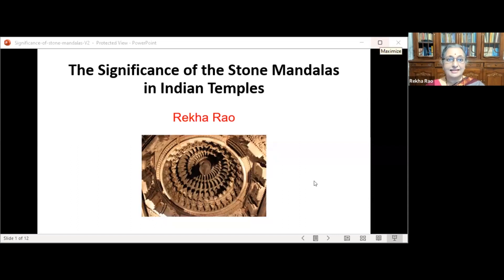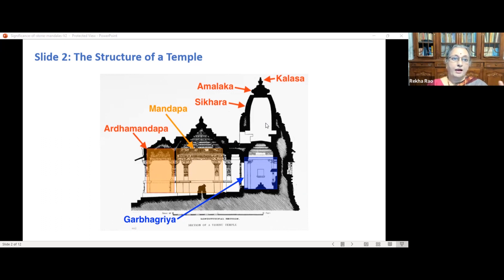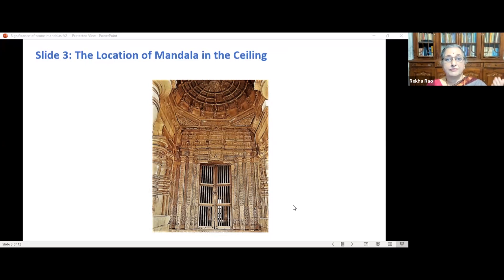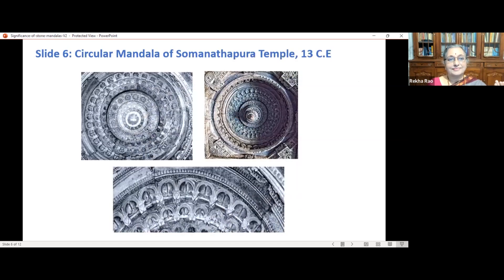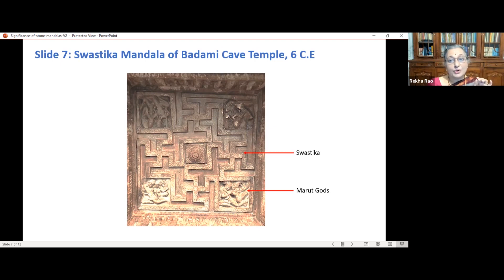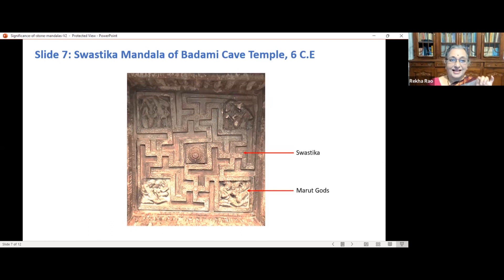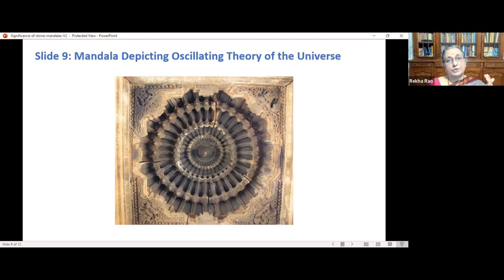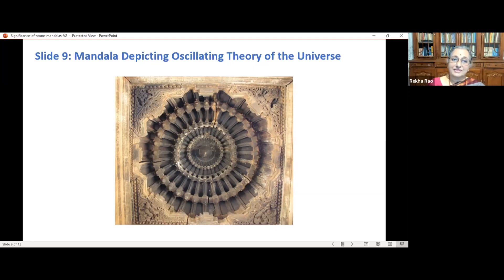Significance of Stone Mandalas in Indian Temples | Rekha Rao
Have you ever thought of what information is concealed in the huge circular stone designs called mandalas that are structured in the inner ceiling of the pillared hall of every temple (Mandir) ? A study of the symbolic designs of the mandalas, shed light on the complex functioning of the cosmos. This presentation focuses on the intricate designs of the mandalas, believed to be the gatherers of positive energy.

*About the Speaker*: Rekha Rao, a master’s degree holder in Indology from University of Mysore, is also an accomplished classical dancer. In the year 2000, she took up independent research work in Indology under the guidance of Dr. S.R. Rao, Former Deputy Director General of ASI. Her interest in the temple sculptures has made her visit and study various temples in India focusing on the sculptures of Apsaras, Buddhist architecture, and Indus Seals.